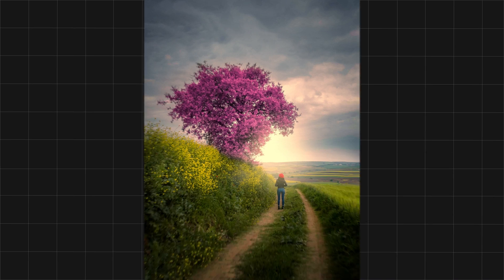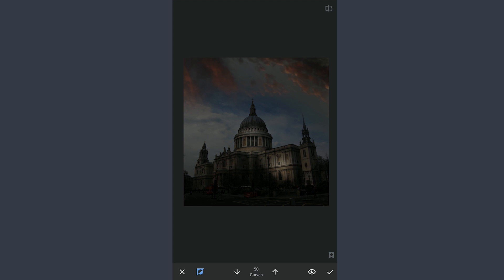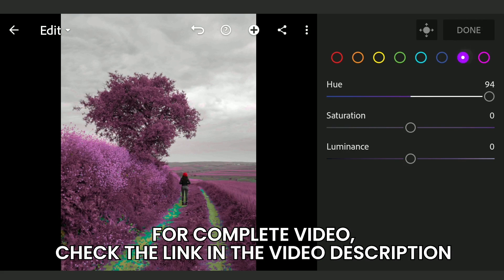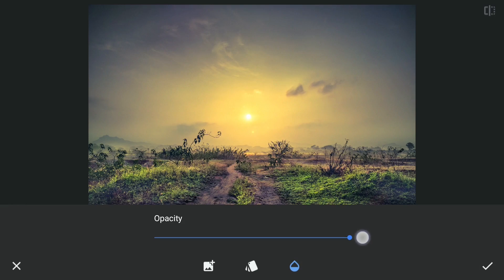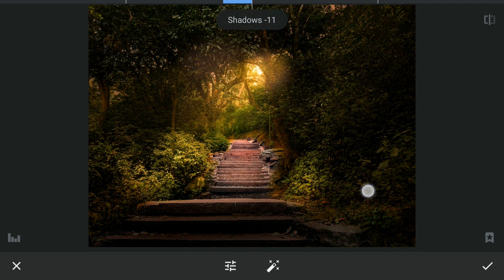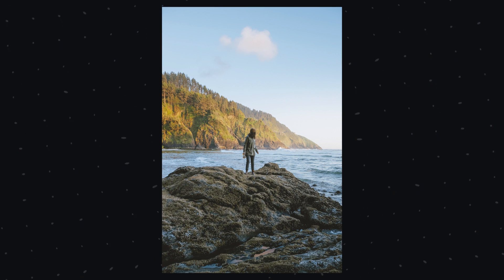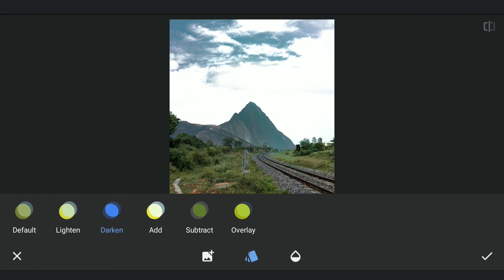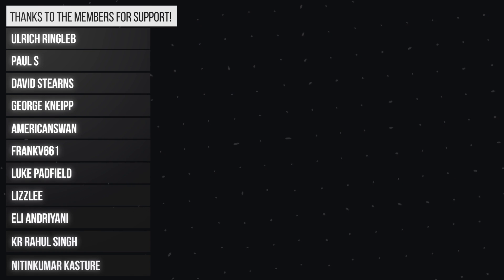Every 'TIPS & TRICKS' for VIRAL Landscape Photos in Single Video | Snapseed Tutorial | Android | iOS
You can find all Tips & Tricks needed to take your mobile landscape editing to next level in this Snapseed video.

App links:
Snapseed